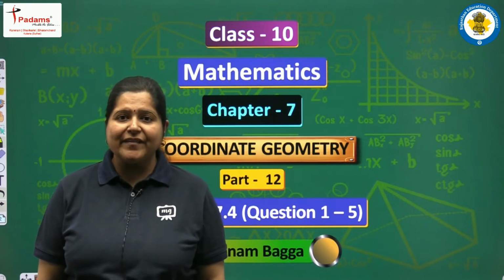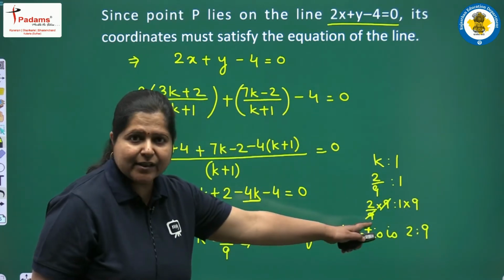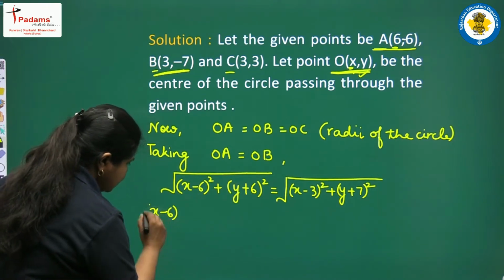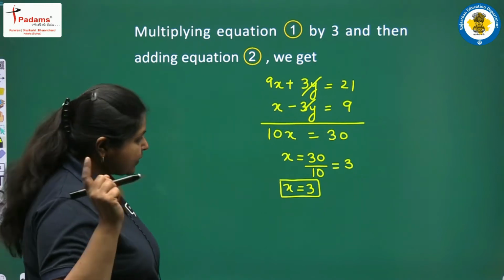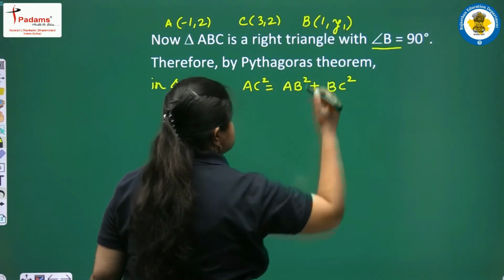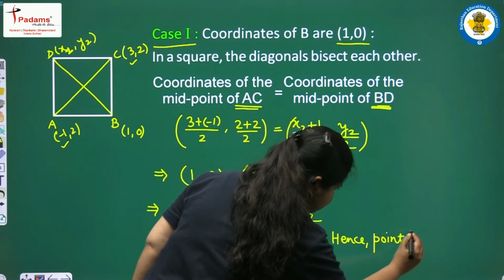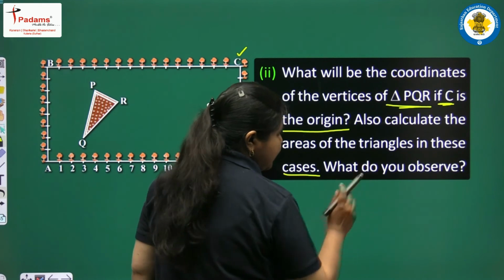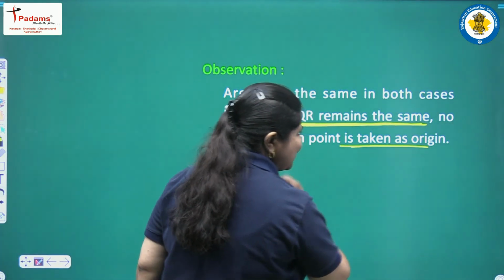Class 10 Maths Chapter 7 | Coordinate Geometry Class 10 Maths| CBSE\NCERT Maths For Class 10|Part 12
Class 10 Maths Chapter 7 | Coordinate Geometry Class 10 Maths | CBSE\NCERT Maths For Class 10 | Part 01